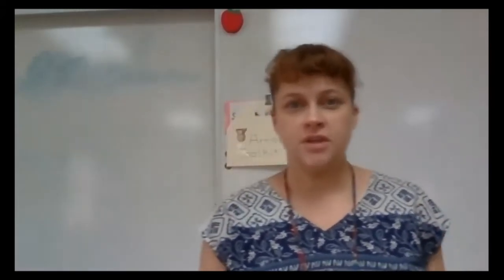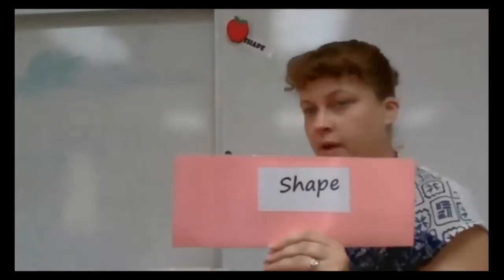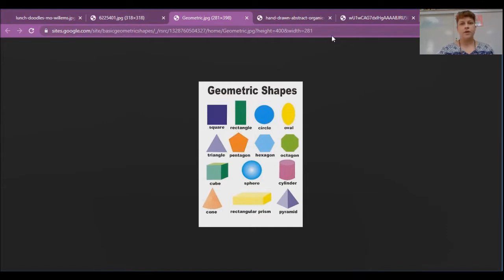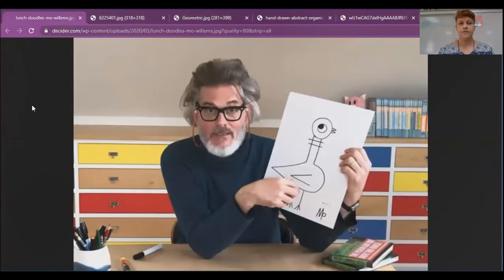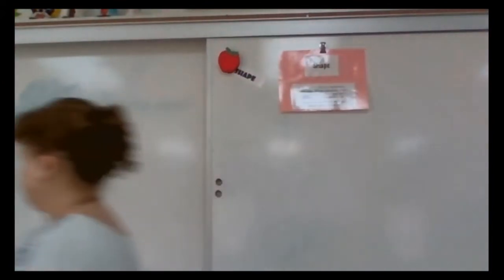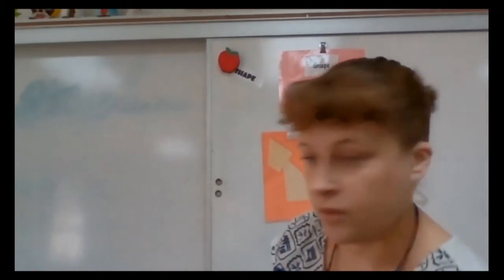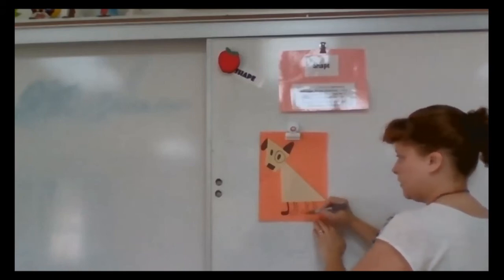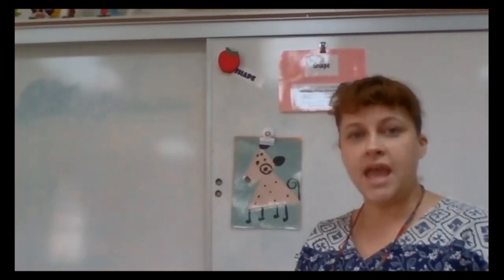1st grade ShapePuppy